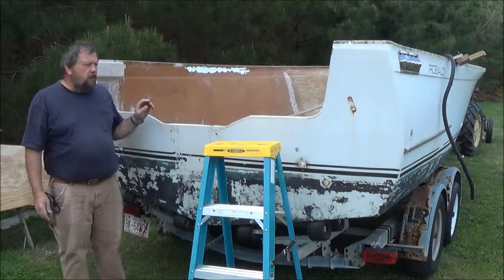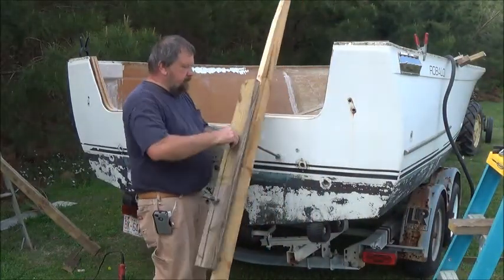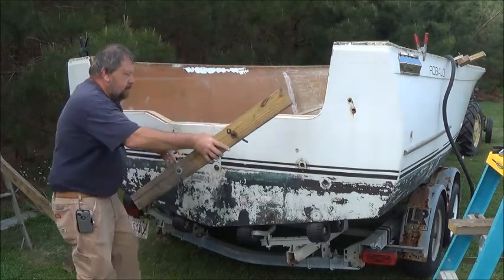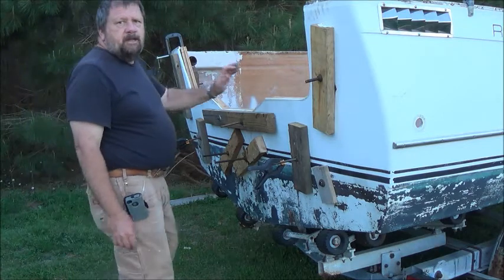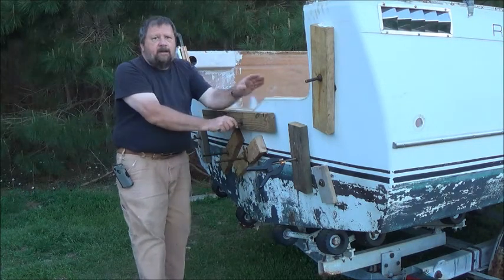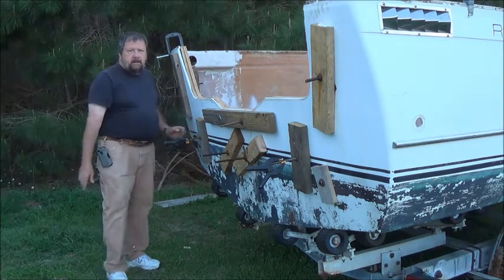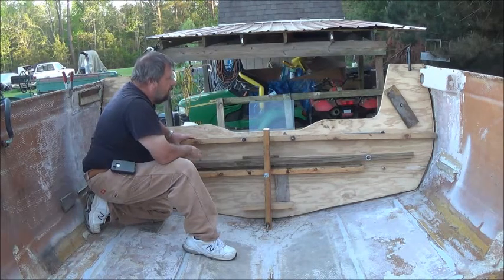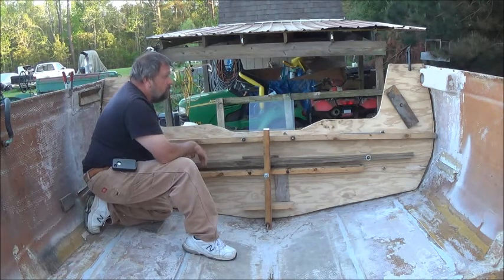Robalo Boat PROJECT TEST FIT TRANSOM 9.1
Placing clamps on transom to get a good bond between wood and fiberglass.